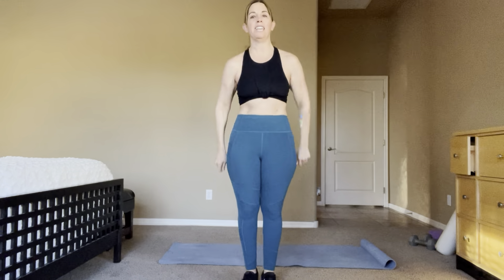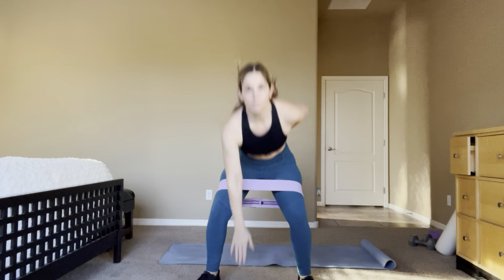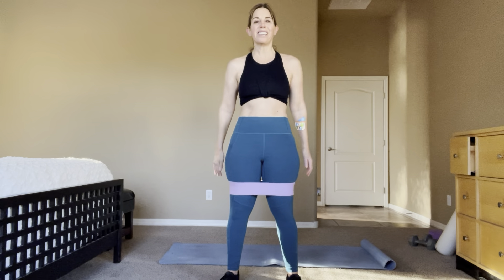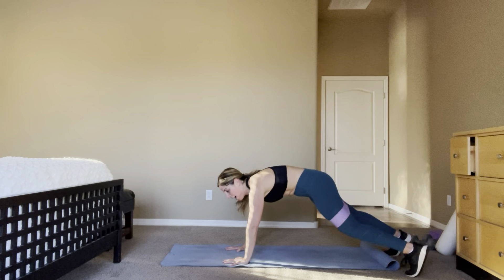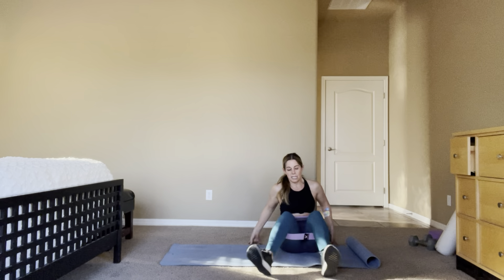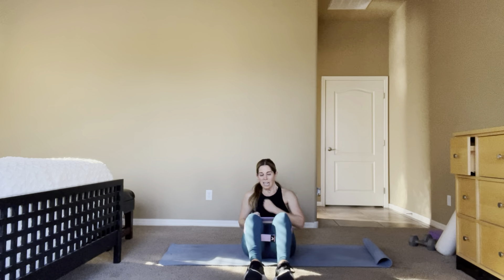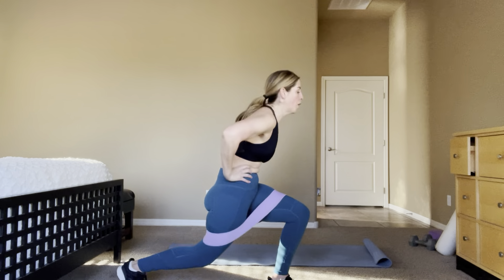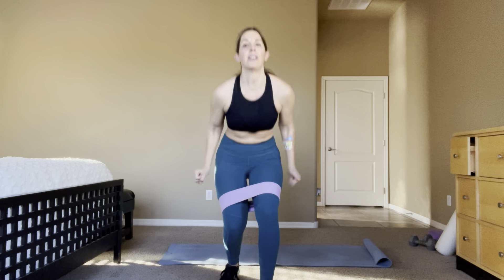300 REP Booty & Core Workout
Alternating between lower body exercises and core work to complete 300 repetitions per block. Booty Bands recommended!
You agree that you are voluntarily participating in these activities and assume all risks of injuries which may occur as a result of your participation in any activity, class, program, personal training or instruction by Amy Larkin.
You acknowledge that you have carefully read this “waiver and release” and fully understand that it is a release of liability. You expressly agree to release and discharge Amy Larkin from any and all claims or causes of action and you agree to voluntarily give up or waive any right that you may otherwise have to bring a legal action against Amy Larkin for personal injury or property damage.